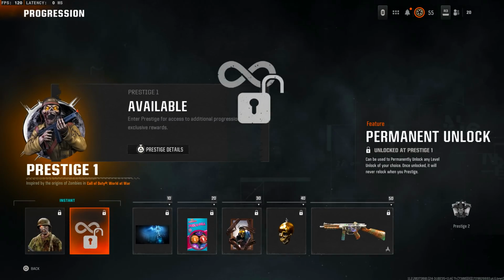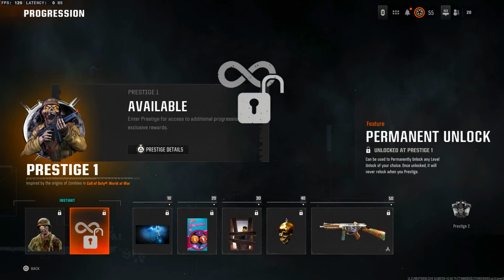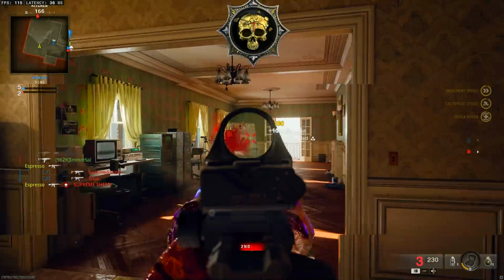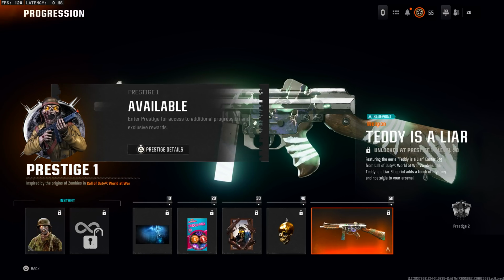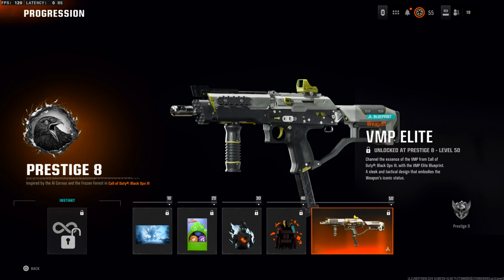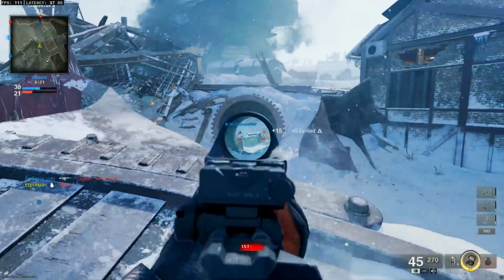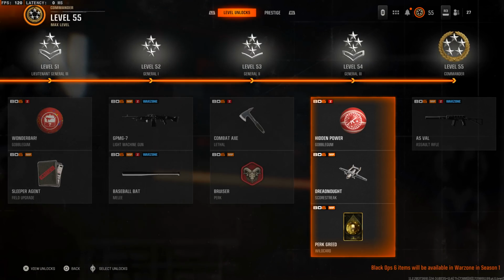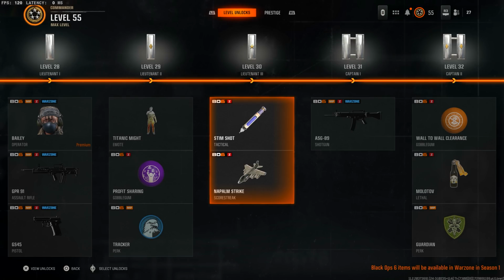Black Ops 6: Avoid WASTING Your Time & Permanent Unlock Tokens... (Best Unlocks)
Alright, so, day one is nearly in the books as of publishing this, you may have just grinded out your first few levels, maybe a prestige, but today, I wanted to take some time to discuss with you the most important items you should consider for your prestige token for permanent unlocking things in Black Ops 6. As you may or may not know, depending on if you've followed the reveals up until the launch, every prestige you'll end up getting a token that you can use to permanently unlock one item in the progression track so that once everything relocks when you start over in a new prestige, that one item is exempt, it is unlocked whether it's level 2 or level 55 so there's a lot of I don't know if "risk" is the right word, but you can game it out to be a best fit for you and today, I'd like to help you do that because unlike other years, there's a few things that could pop up in the near future that may end up "wasting" that pick, which we of course want to avoid so drop your thoughts as we go along, what's your level currently after the official day one? Drop a like if you enjoy the video and make sure to subscribe to stay up to date with all things Black Ops 6 as we gear up for a ton more content ahead, I'd love to have you in the community as we chase down 600,000 subscribers. For now, let's get into it!

00:00 - Intro
01:12 - What Can Be Permanently Unlocked in Black Ops 6?
02:12 - Weapons to Consider For Permanent Unlock in Black Ops 6
03:27 - Know This to Save Yourself from Wasting a Permanent Unlock Token
04:42 - Thanks to 1v1Me for Sponsoring Today's Video!
05:42 - Perks to Consider for Permanent Unlock in Black Ops 6
06:18 - Wildcards to Consider For Permanent Unlock in Black Ops 6
06:31 - Field Upgrades to Consider For Permanent Unlock in Black Ops 6
06:40 - Equipment to Consider For Permanent Unlock in Black Ops 6
06:58 - Streaks to Consider For Permanent Unlock in Black Ops 6
07:30 - My Recommendations for Permanent Unlock in Black Ops 6
09:25 - Thanks for watching! Subscribe, like & comment!